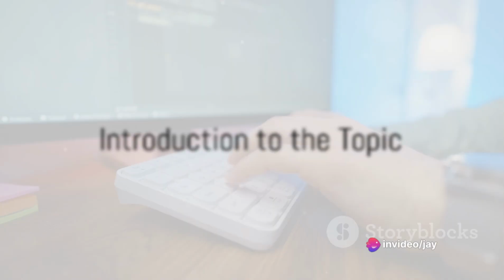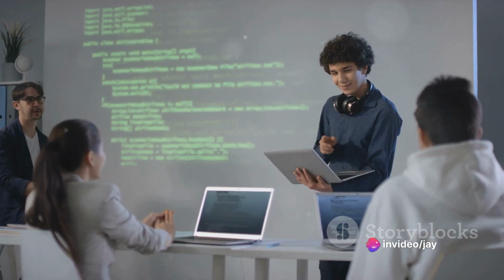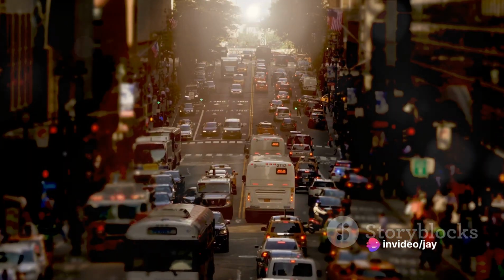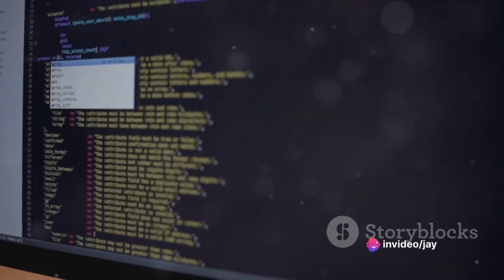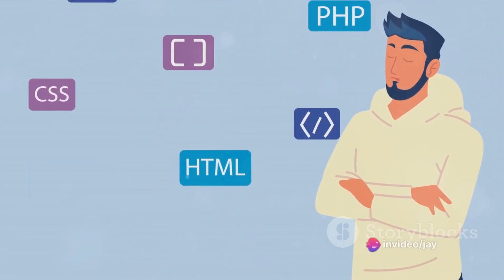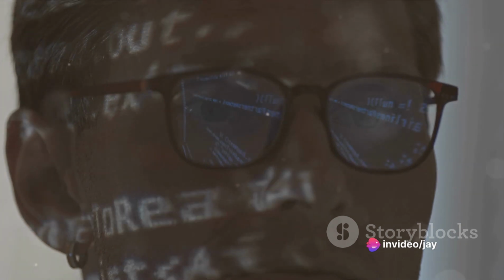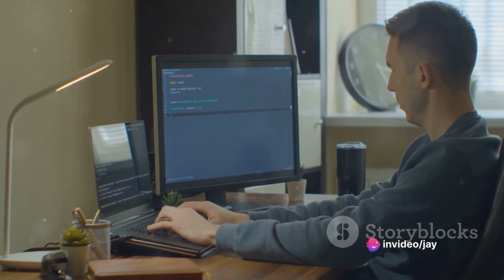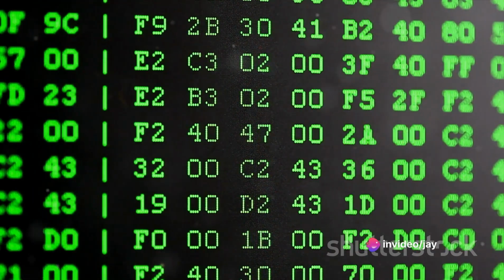Hello World: Your First Step into C Programming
Get ready to master the basics of coding with our new video on breaking down the execution of a 'Hello World' program in C language! 🚀 Whether you're a complete beginner or looking to refresh your skills, this video breaks it down step by step, making it easy to understand. Watch until the end to ensure you have a solid grasp of this fundamental programming concept.

OUTLINE:

00:00:00 Introduction to the Topic
00:00:51 The Structure of a Hello World Program
00:02:45 Understanding the include Directive
00:03:42 The Main Function
00:05:30 The printf Function and Return Statement